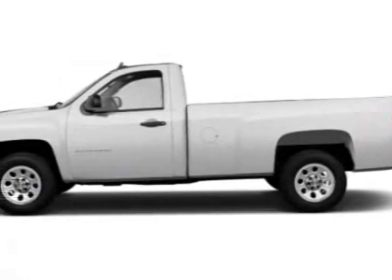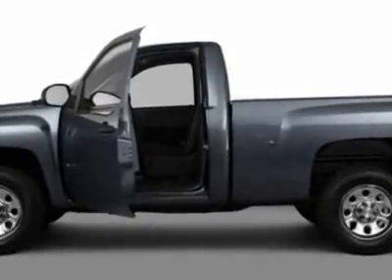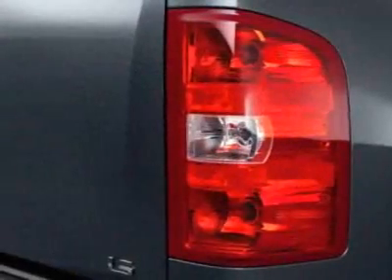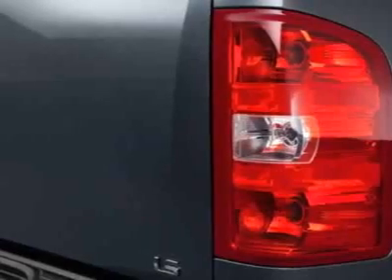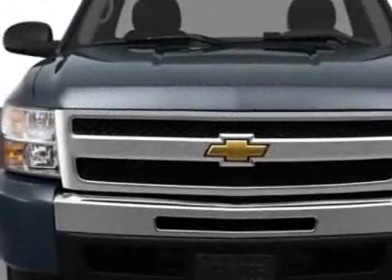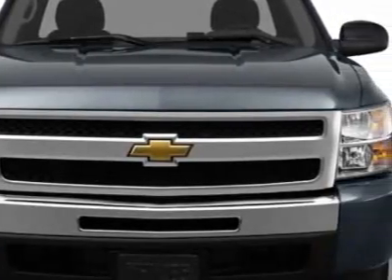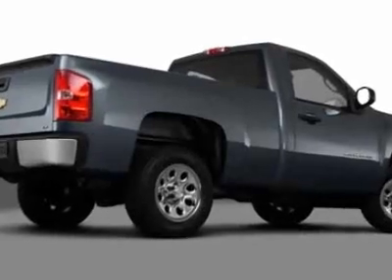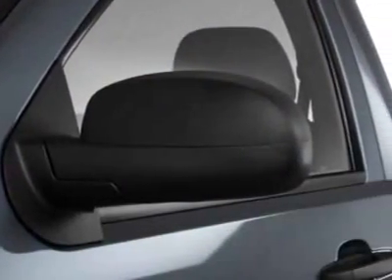2012 Chevrolet Silverado 1500 Regular Cab Long Box 2-Wheel Drive Work Truck Truck - Wilmington, NC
Jeff Gordon Chevrolet, Wilmington, NC - Chevrolet Silverado 1500 LS